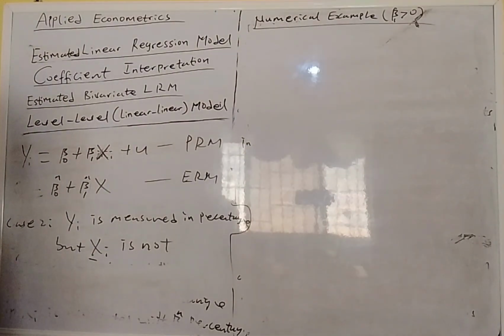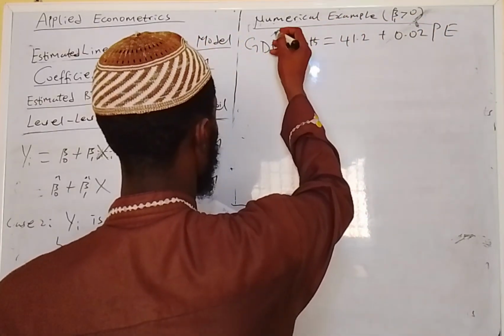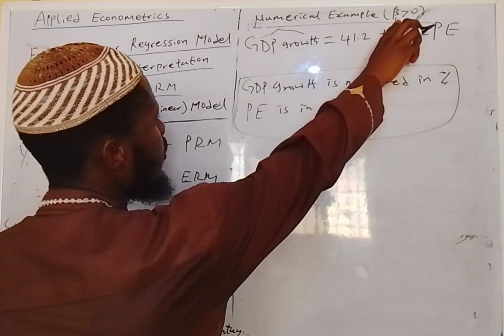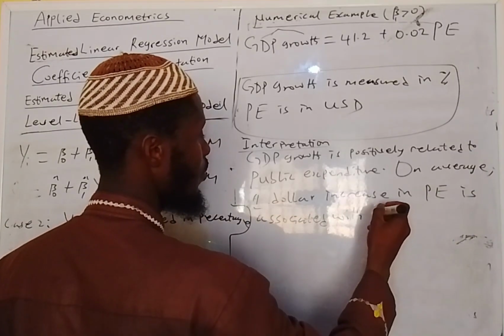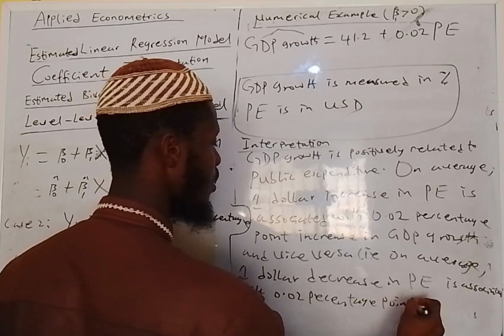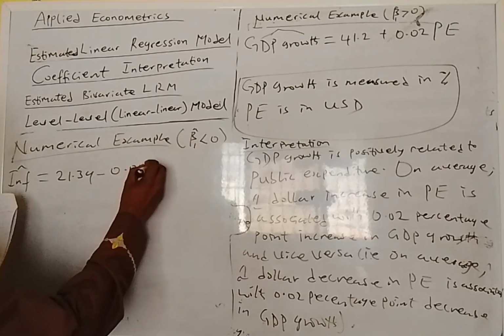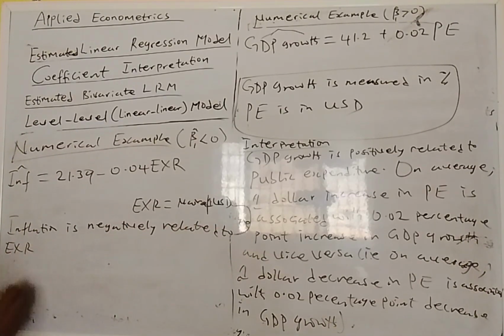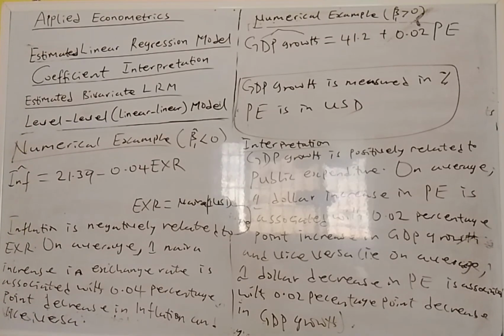Linear-Linear Model Interpretation: Case 2b